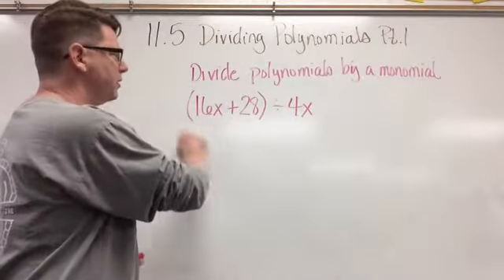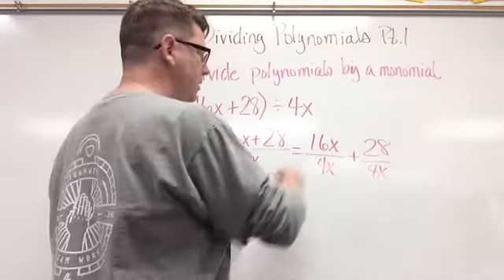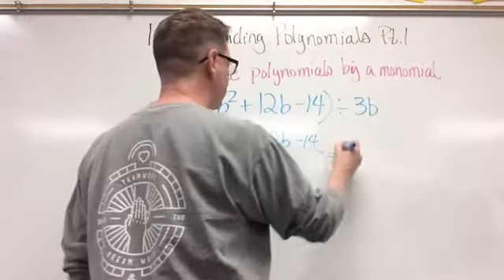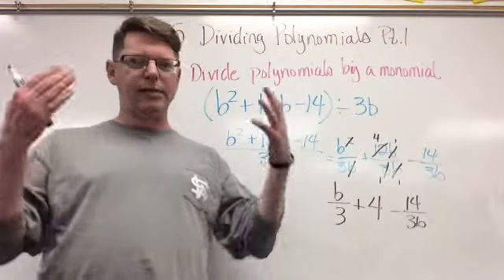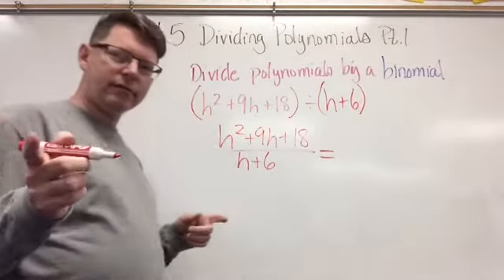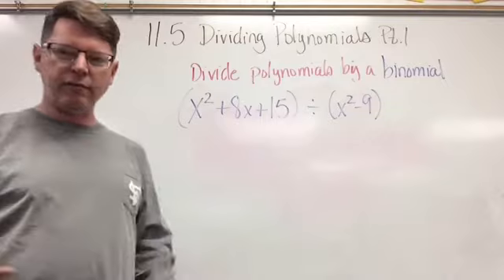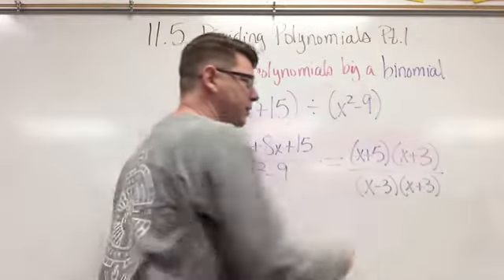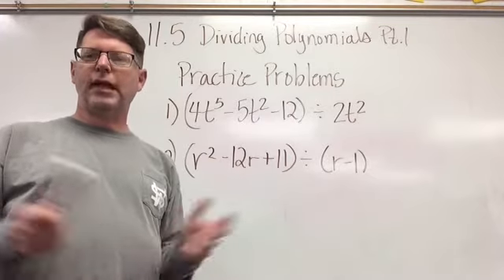ALG-Dividing Polynomials Pt 1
Algebra 11.5 pt 1